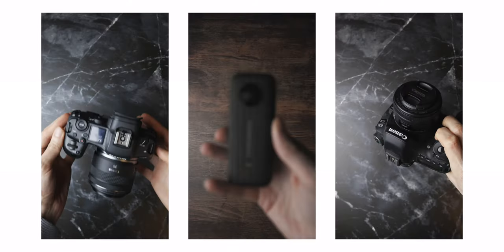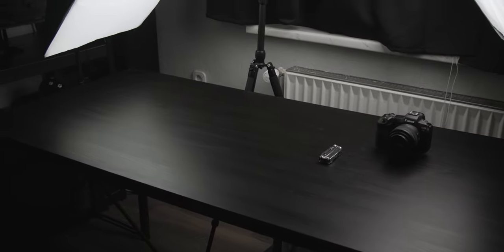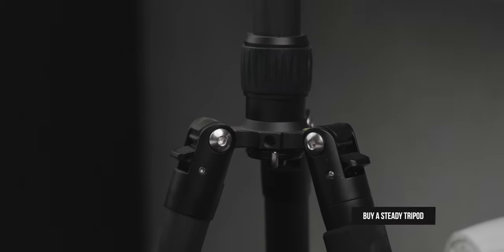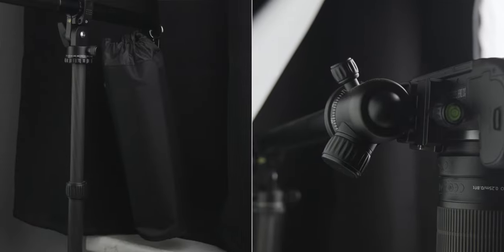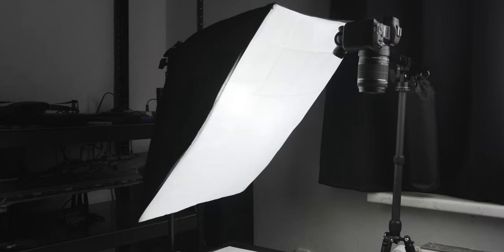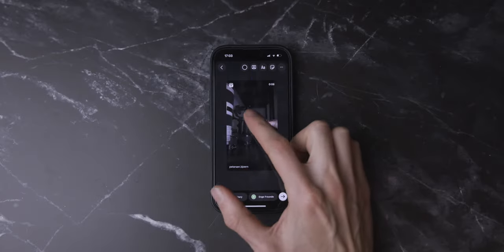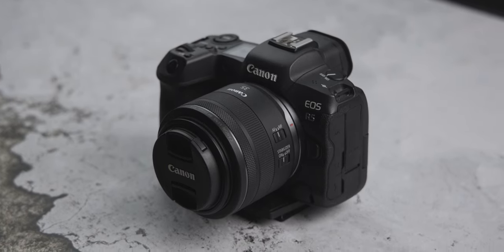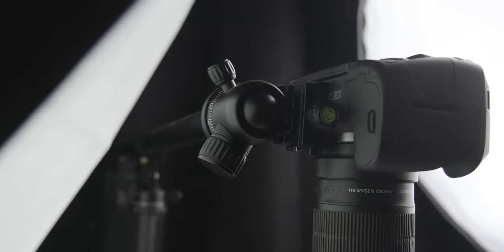Building a Budget-Friendly Overhead Camera Rig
How to Shoot Top Down Videos at HOME. I've build a CHEAP Overhead Camera Rig in my home studio. Here is how you can do it too.